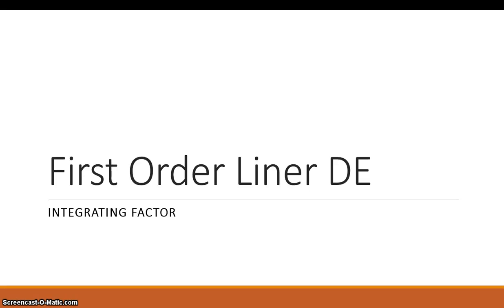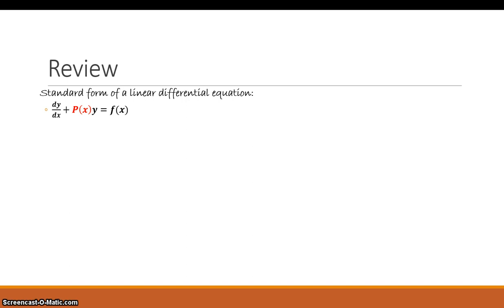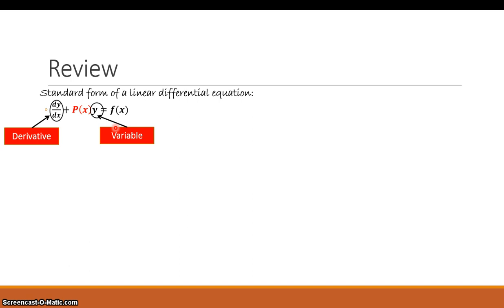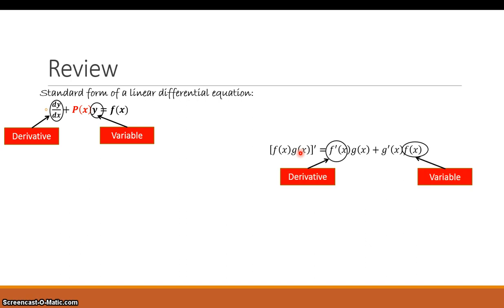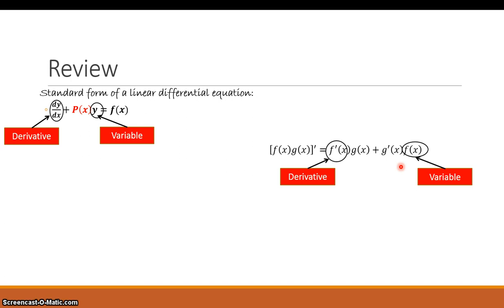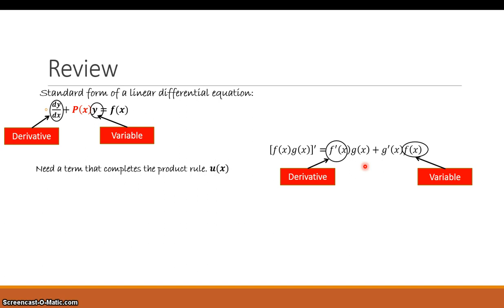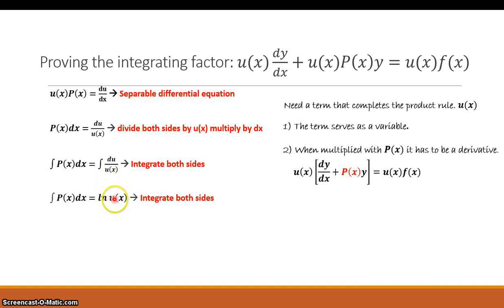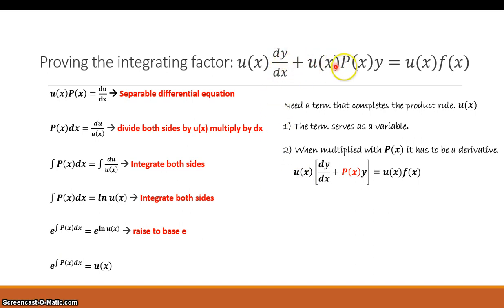First Order Linear Differential Equations (#1: Integrating factor)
This video is a brief discussion of the integrating factor for first order linear differential equations (ODE).

Students will lean how to derive the integrating factor and how to appliy it and more importantly, why to use it.